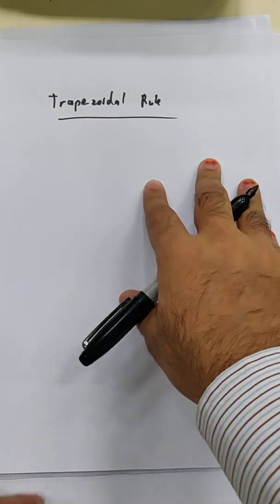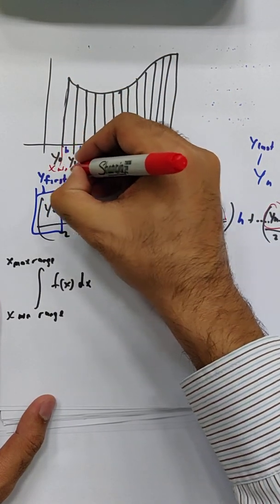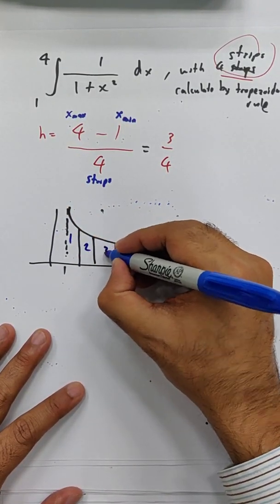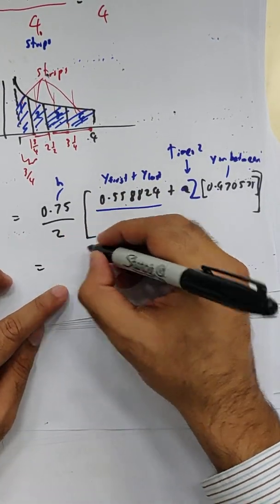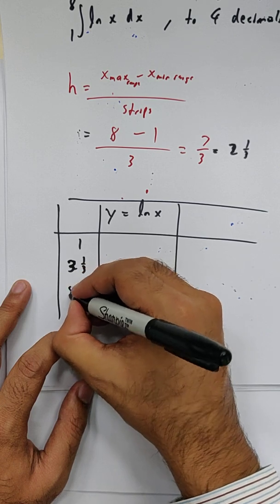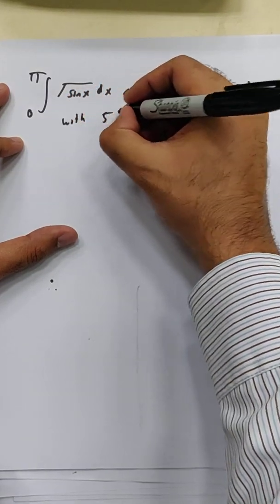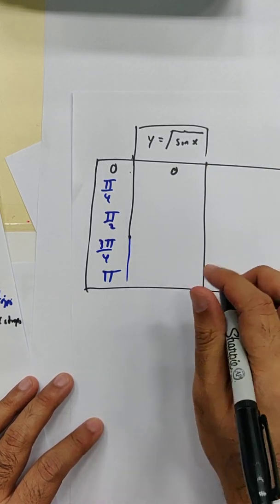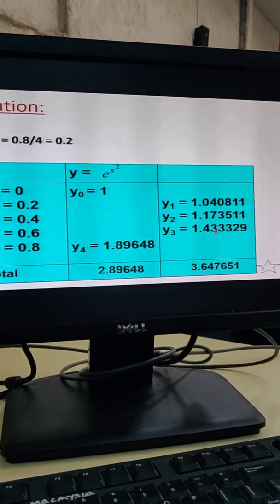S2C3 Numerical Method: Trapezoidal Rule - Basics